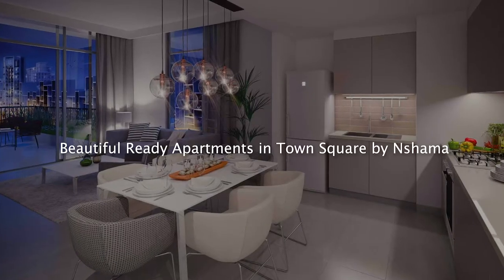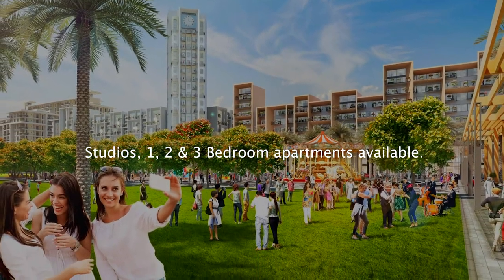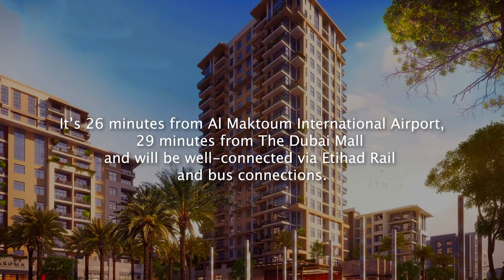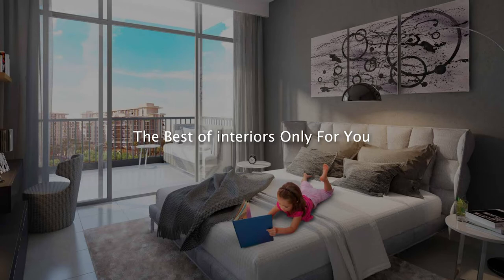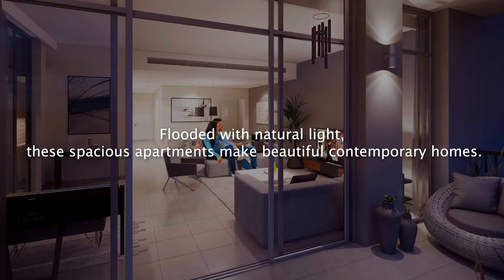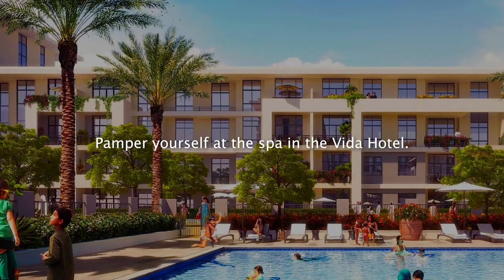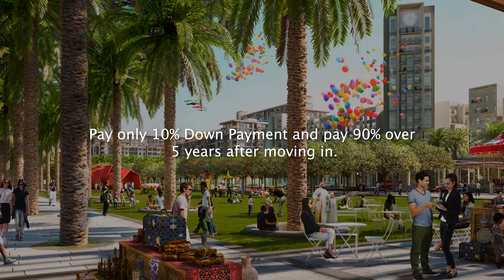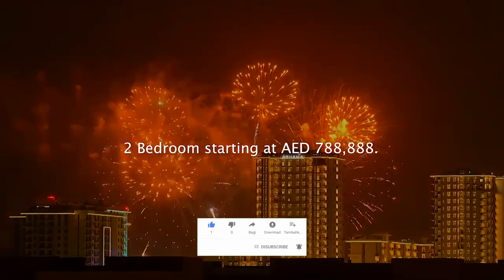Town Square by Nshama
This is as per Provident